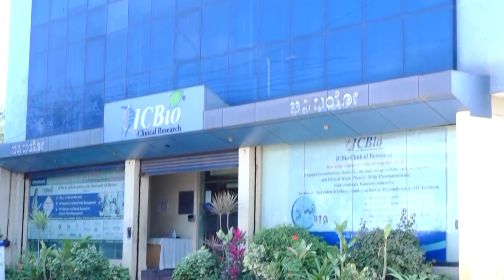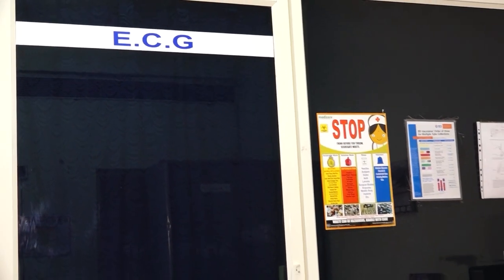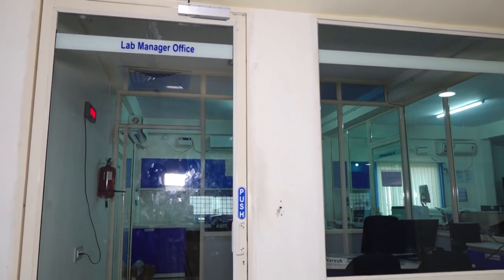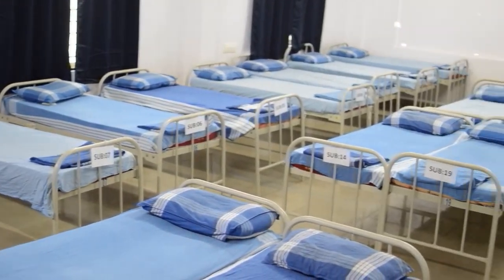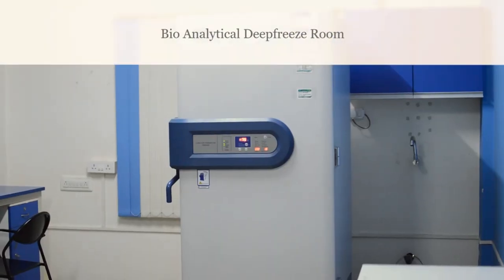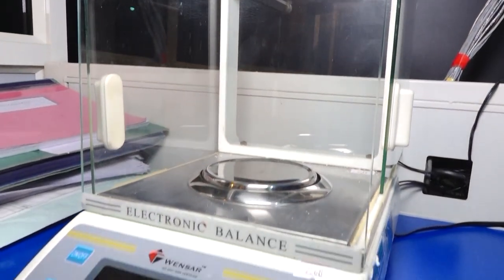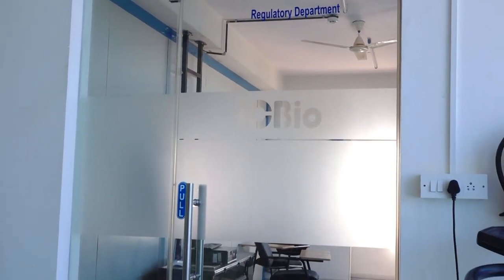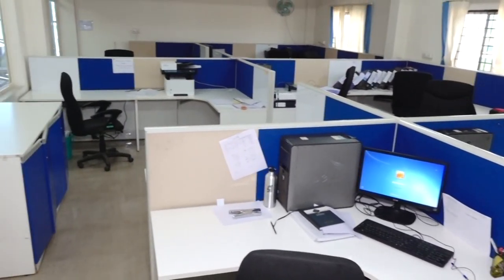ICBio Institute of Clinical Research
Inspected and approved by DCGI, CDSCO, MOH Kazakhstan, NABL Accredited Central laboratory with integrated with LIMS. ISP Chile Accredited is in process. We serve Pharmaceuticals, Cosmetics, Personal care, OTC Products, Medical Devices, and Nutraceuticals & Herbals companies.

we are a preferred cost-effective CRO for ROW markets; however we conduct studies in compliance with 21 CFR, GCP, and GLP; we have done studies for DCGI, CDSCO, FDA Philippines, DCEA Tanzania, MOH Vietnam, MOH Kazakhstan, and all CIS countries.

ICBio Clinical Research is a full-service Contract Research Organization (CRO), based in Bangalore, INDIA, providing comprehensive, quality & integrated and an end to end clinical research solutions; Clinical Trials (Phase II-IV), BA / BE studies (Bioequivalence studies), Clinical Endpoint studies, provide quality clinical research solutions in India & across the world to its clients for studies ranging from PK studies in healthily volunteers to patient trials for generics and NCEs. Our 32 bedded clinical facility with fully access-controlled state-of-art and UPS back-up. UpComing with state-of-art 100 bedded clinical facility

Our vision is to deliver enhanced CRO solutions on-time, we strive our best to meet the Highest Quality, cost-effective, data integrity, and Operational Excellence.

we invite you to audit our facilities and look forward to experiencing our value-added services.